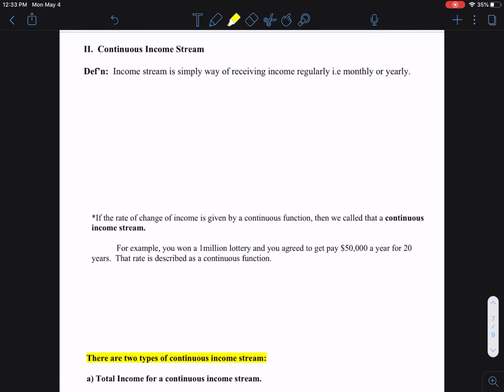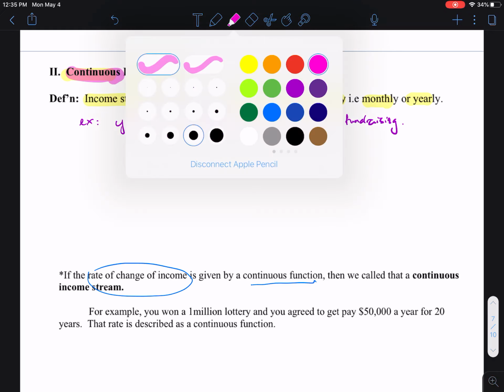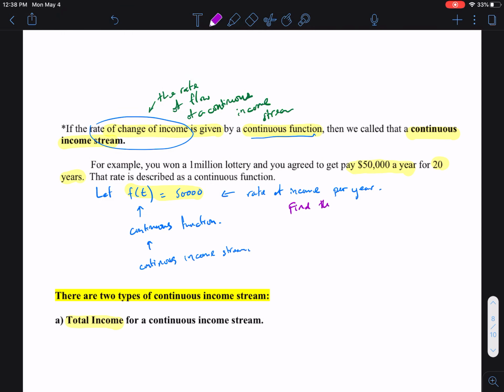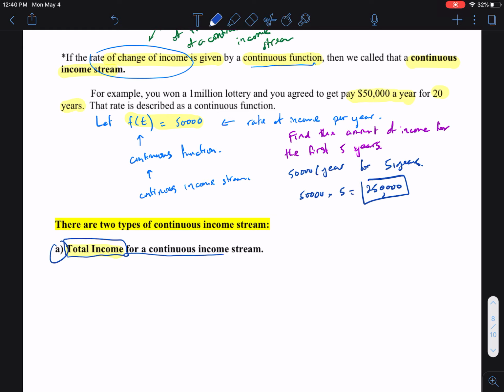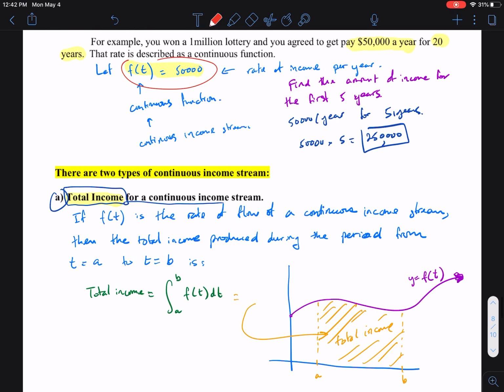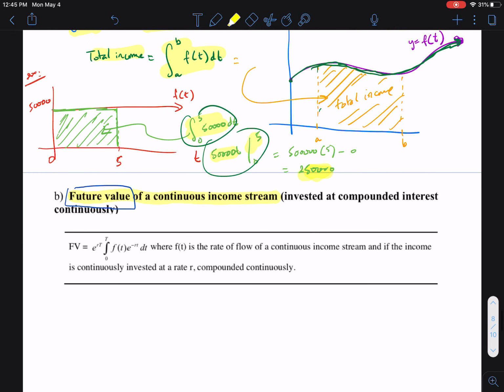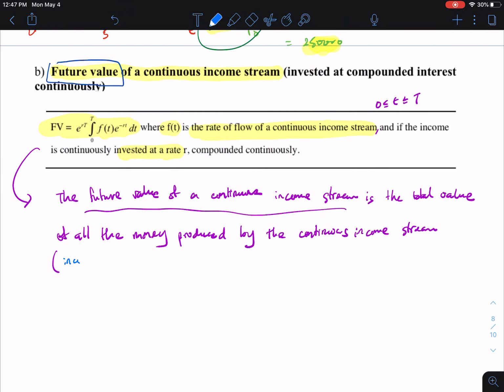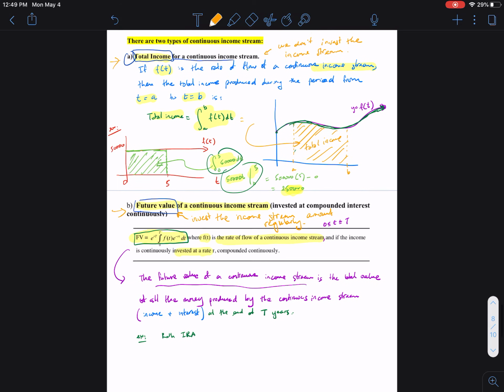M341: 6.2 Applications in business and economics part 3